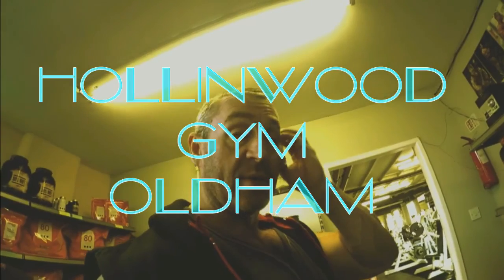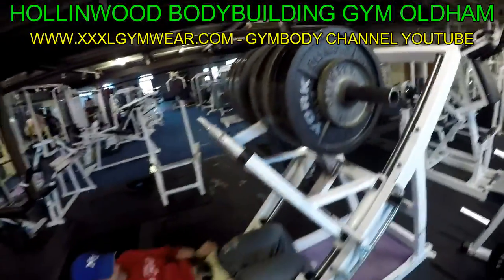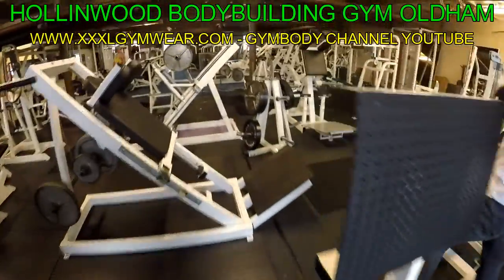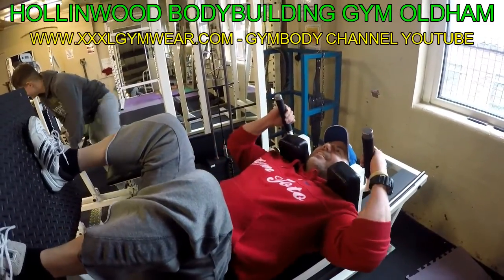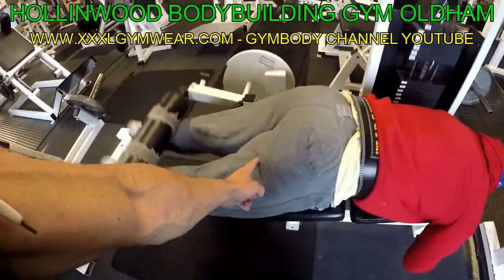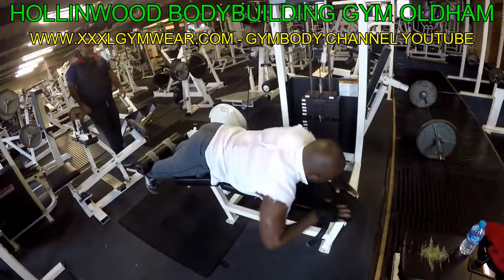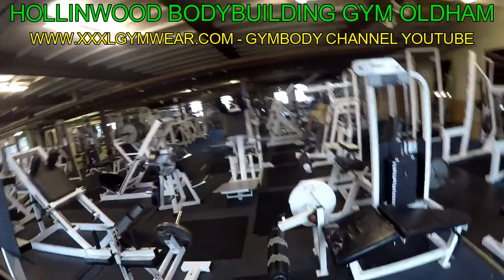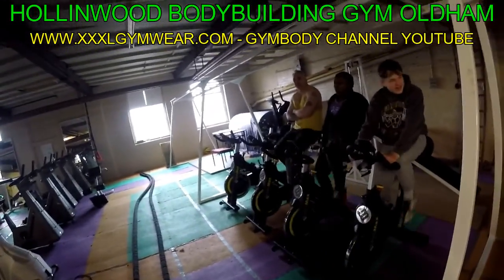29th June Legs with Tom and Martin at Hollinwood Bodybuilding Gym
29th June Legs with Tom and Martin at Hollinwood Bodybuilding Gym.
Will be changing routines over the next few weeks moving into Cutting and Dieting Session.

HOLLINWOOD GYM, BOURNE STREET, CHADDERTON, OLDHAM, OL9 7LX

Follow and Comment me on